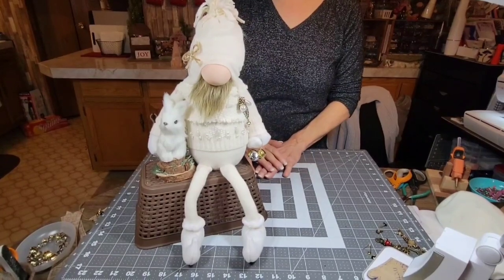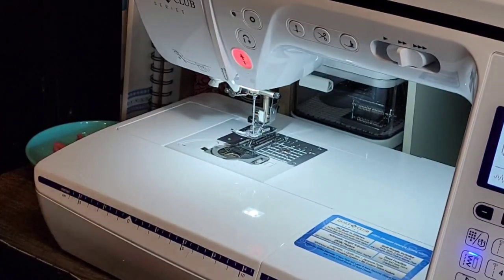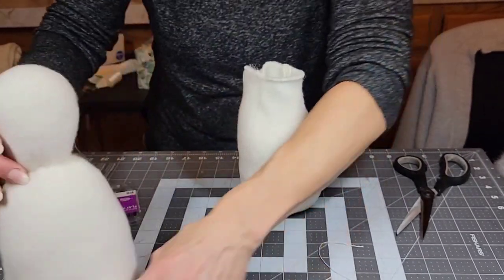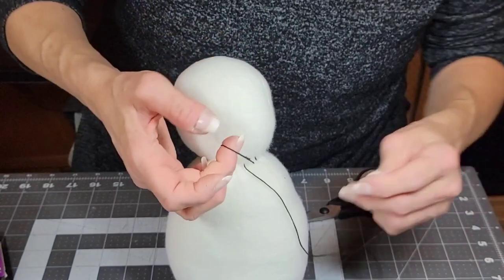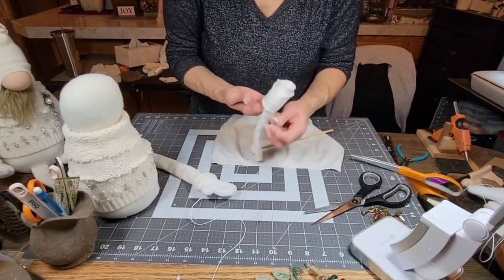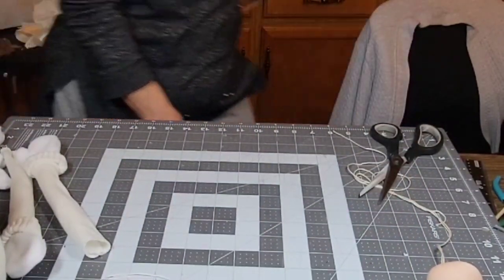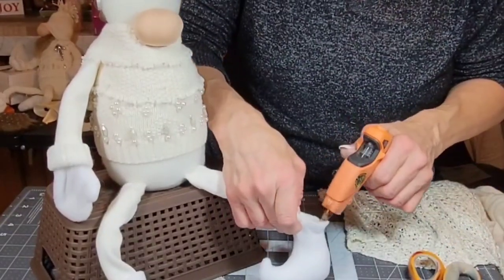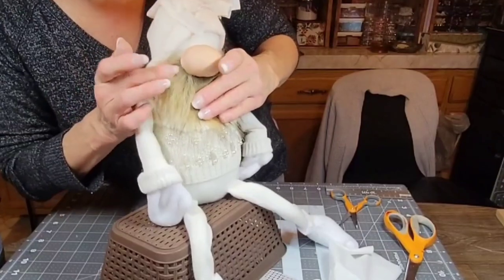Mr. Jingles Elf Gnome; How to make a gnome.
I know  it's  past Christmas and I am late on getting this Video Out.
Mr. Jingles is made for Fleece and a Sweater. I have used sweaters before when making gnomes but not in this way. You can make any kind of gnome and use a sweater to take it to another level.
Below is the Free PDF Pattern Link and Supply List. So let's getting Crafting.

***Gnome Noses Fabric; Knits Jet Set @ Fabric,  JoAnn Fabrics